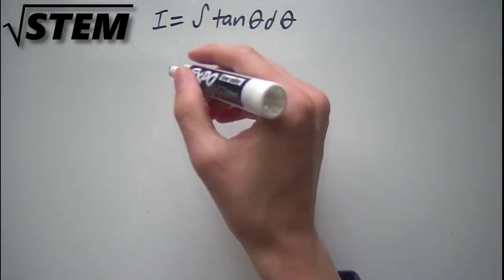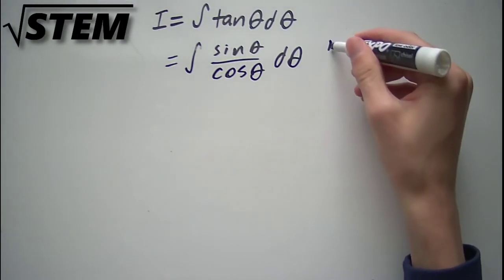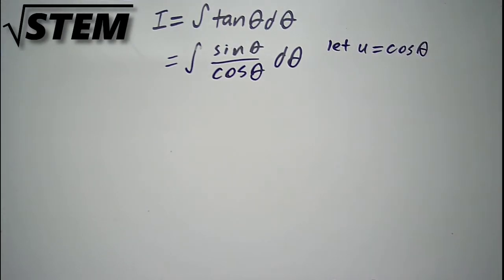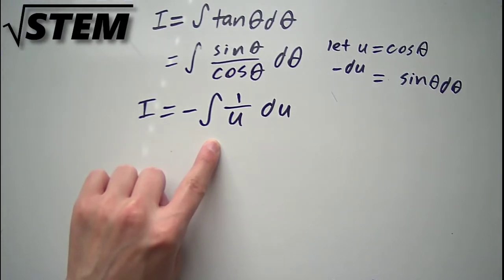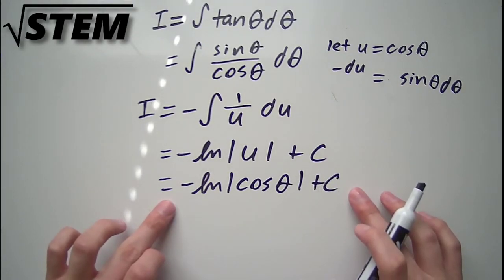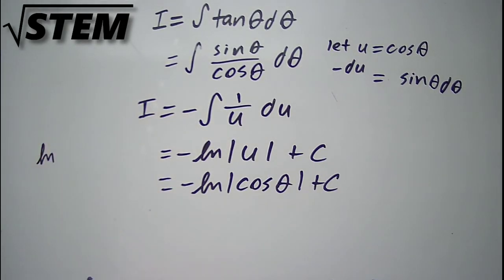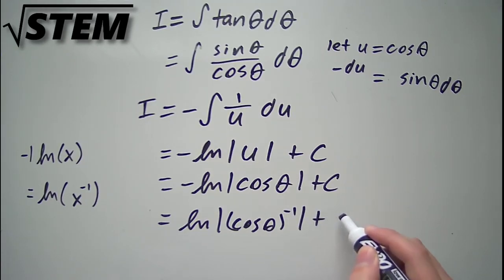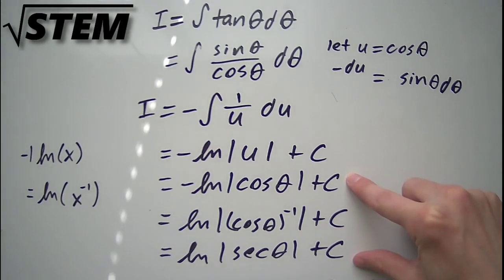Integrating Tangent Manually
Today we're manually integrating the tangent function, to understand where the given solution you see in textbook tables comes from. If you found this video helpful, please be sure to like it and share it!